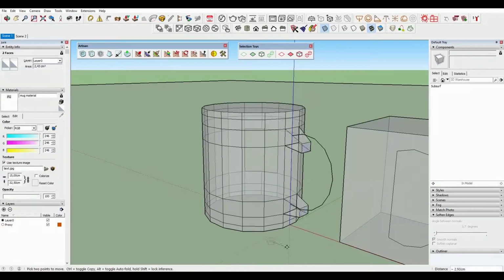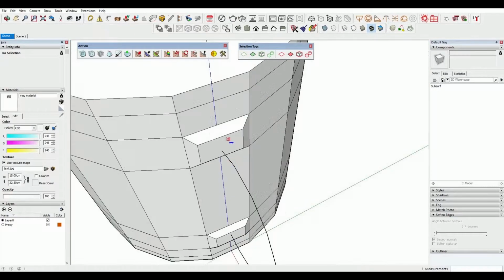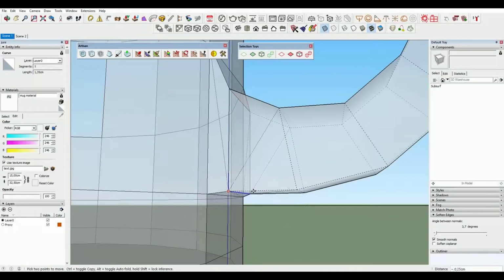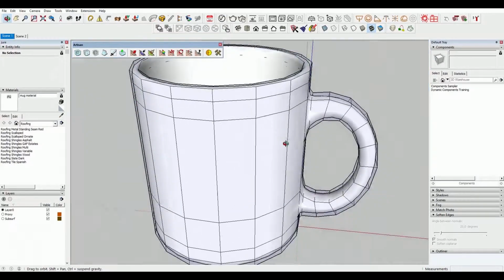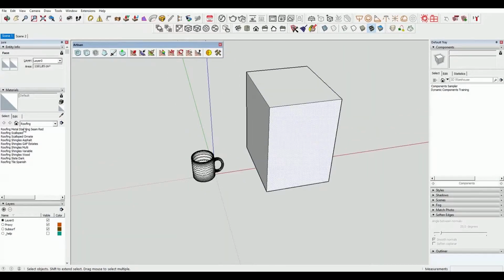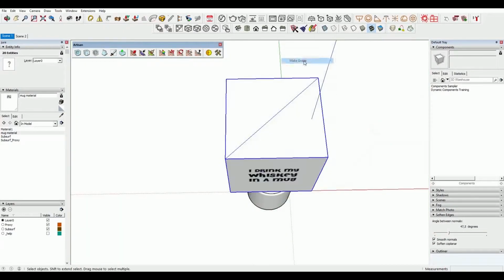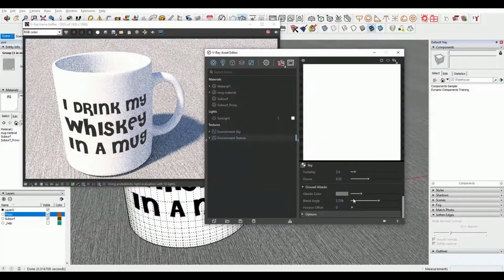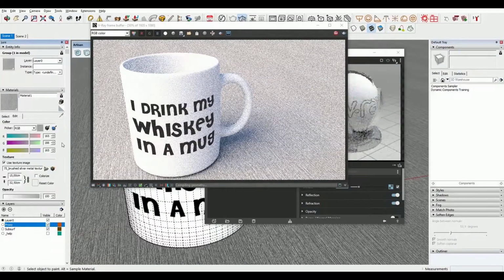Sketchup 2019 - Mug Tutorial - timelapse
How to make a mug in Sketchup 2019 in just a couple of minutes.

If the video is moving too fast try watching it at x0.5 speed.